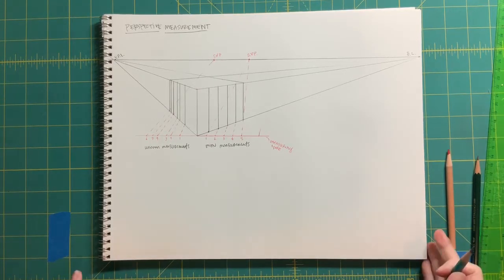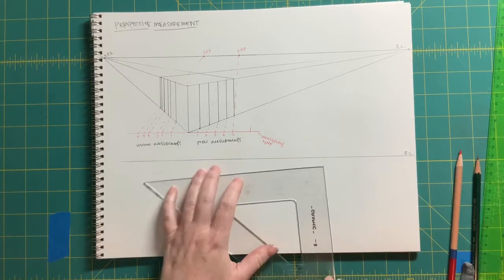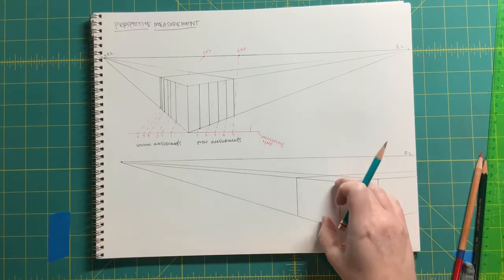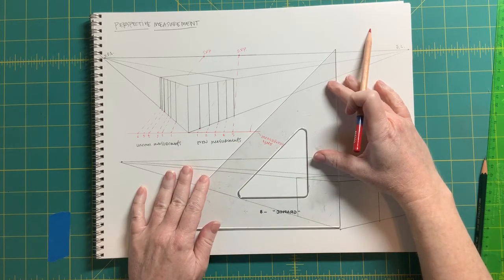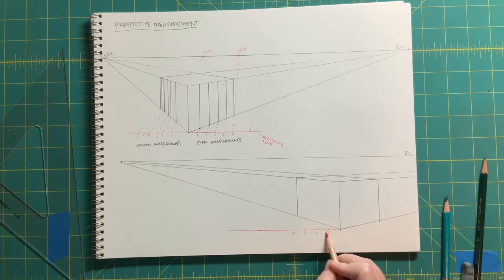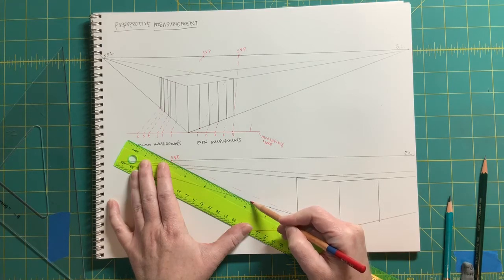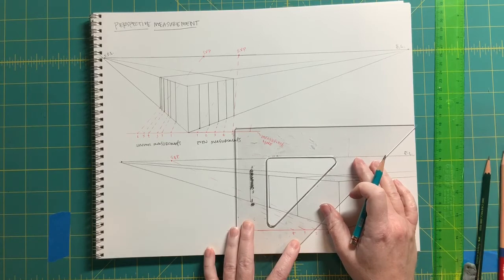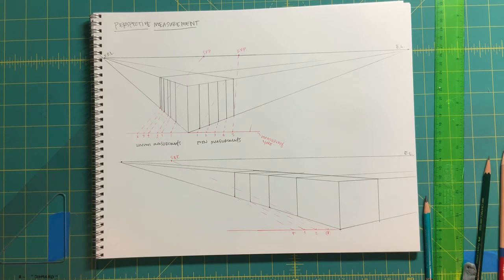Perspective Measurement 2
A tutorial that addresses the application of foreshortening to unequal measurements on two point perspective subjects.